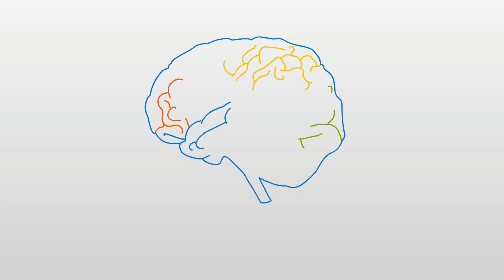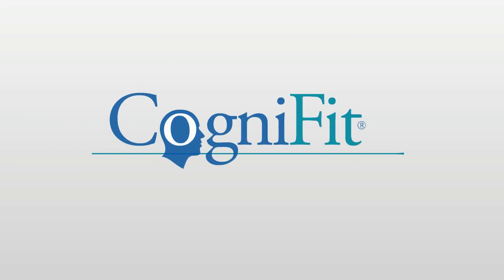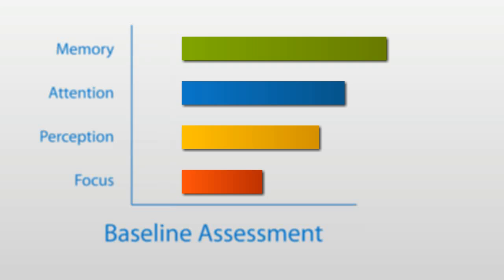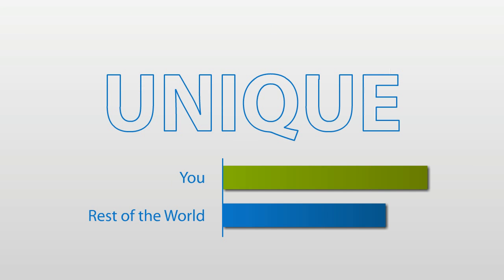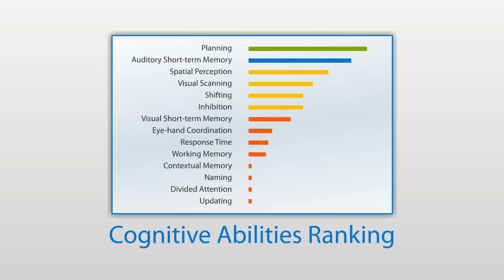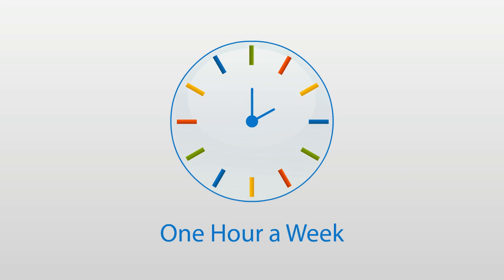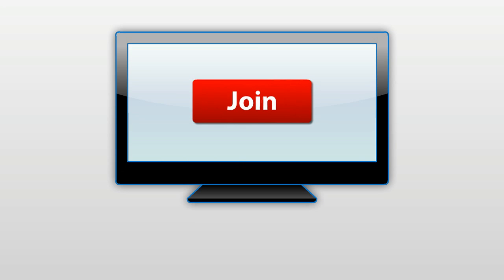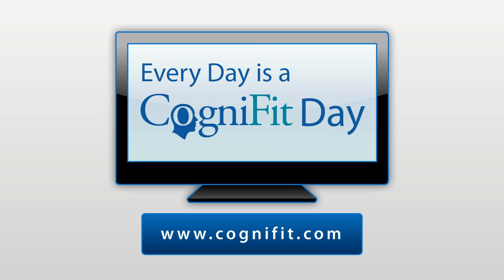CogniFit - How it Works?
See how CogniFit can help you to discover and improve yourself and your quality of life through cognitive training and brain fitness.

The cognitive assessment and platform train specific brain abilities around attention & focus, perception, motor control and memory. CogniFit offers a large variety of targeting applications that train people on specific aspects such as their memory, dyslexia, ADHD, driving or even their golf game.

CogniFit' scientifically validated, patented brain fitness program is personalized to each user to help them enhance their cognitive performance, get a sharper brain and a healthy mind.

CogniFit can also help train people who show symptoms of Mild Cognitive Impairment (MCI), a precursor of Alzheimer's disease.